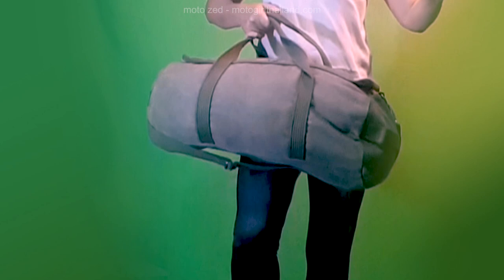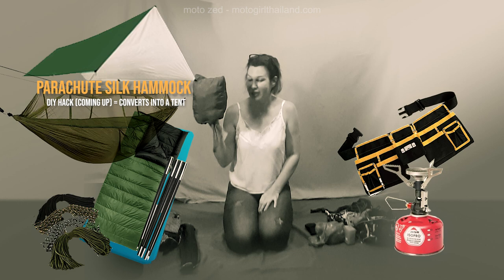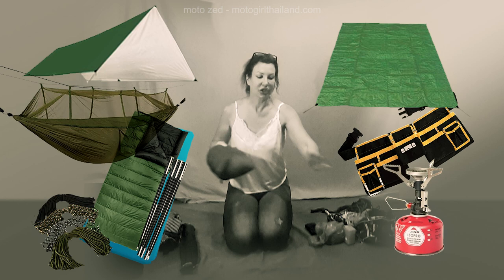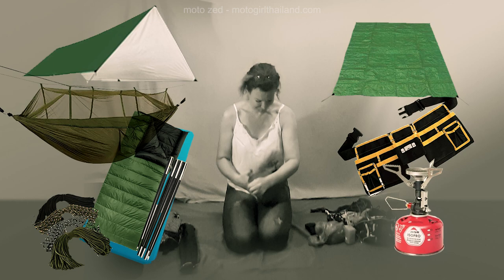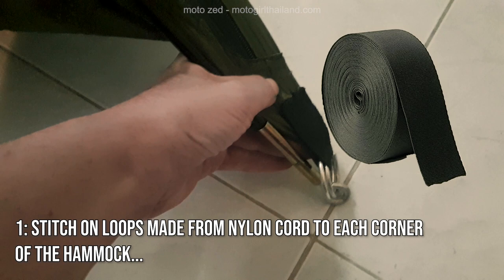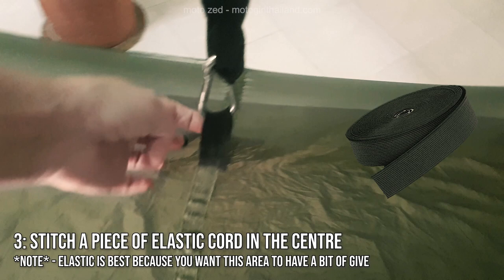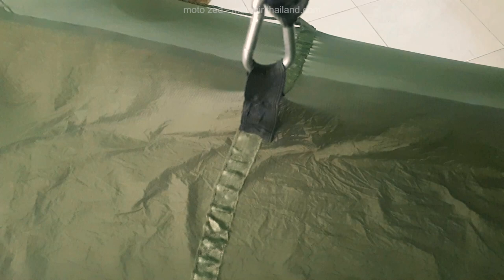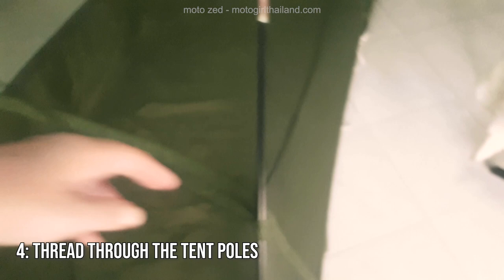Entire Moto Camping Setup in 1 Bag (Inc. A DIY Hammock-Tent Hack)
Simple Moto Camping Set up! (*Note* - the tent is actually nylon mimicking silk.)
𝐜𝐨𝐧𝐭𝐞𝐧𝐭𝐬:
00:00 - Intro
00:22 - Unpacking Camping Items
01:20 - Hammock / Tent DIY hack!
02:40 - Fast pack-up of Hammock
03:28 - Silly Bonus Ending ;)

Ok..quite a long title, haha, but I hope this video helps.
Obviously, you will have your own tweaks and adjustments, but this works for me.

The simple hack to my hammock was a mini-stroke of genius because I wanted to have a back-up option if hanging my hammock wasn't an option. I prefer sleeping in a hammock and I've been wanting to minimize my camping gear down and lighten up the load. Plus I wanted to give myself less setting up/packing away of my gear when out on a trip.

For a detailed guide and instructions plus additional info on my moto camping set up, head over to my website post

Here is a list of some of the products used in this video:

Tiny Gas Stove Gadget 154 Baht!

Camping mat (I actually use a Quechua camping mat from Decathlon, but can't find a worldwide link)